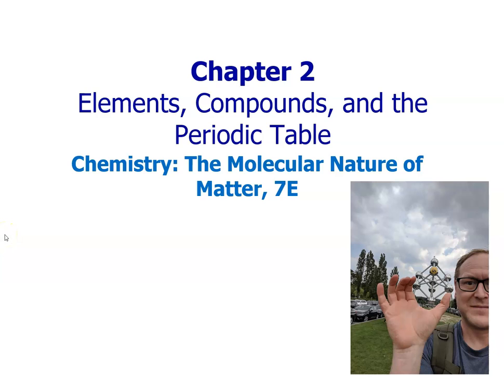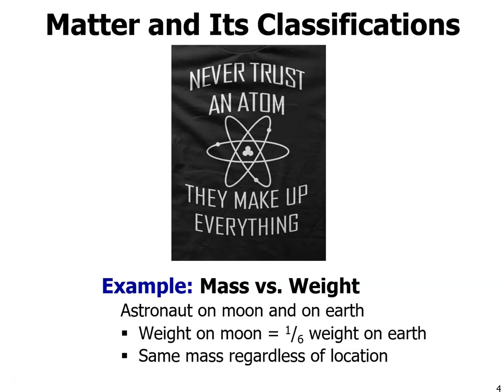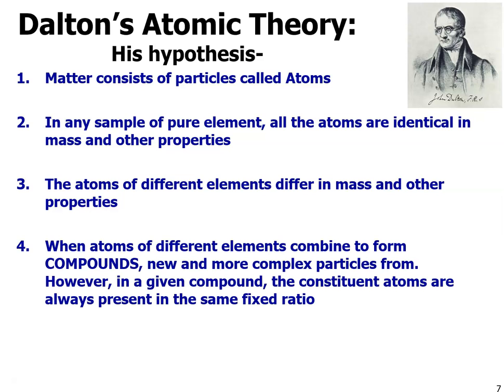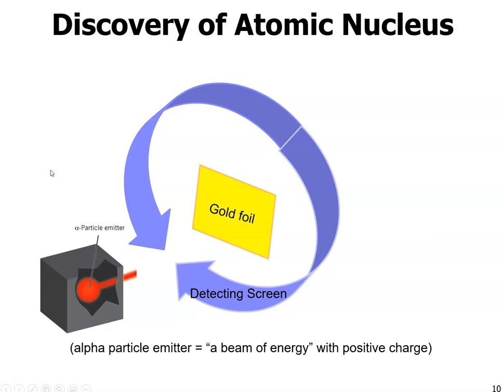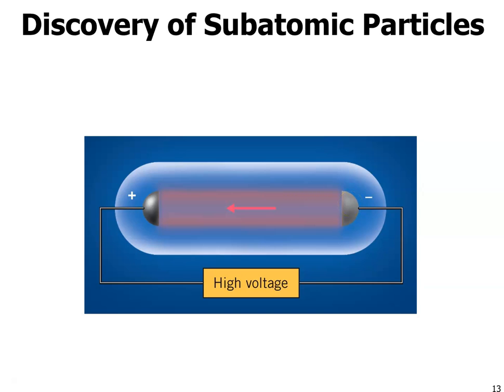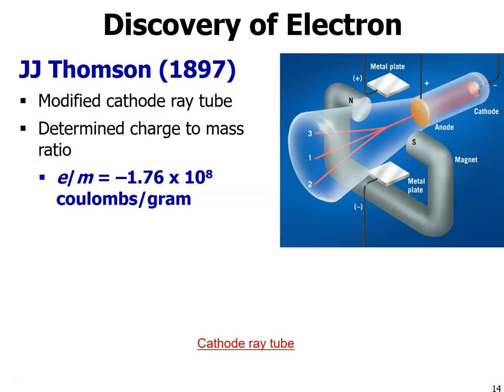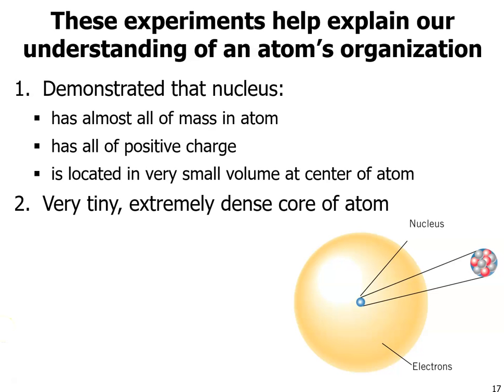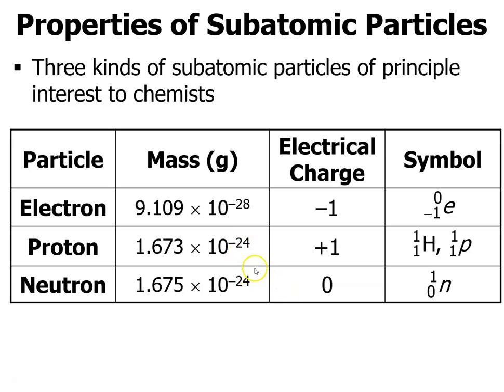elements & atoms - GOB Chemistry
Introduction to atoms for a general, organic, and bio (GOB) chemistry course.